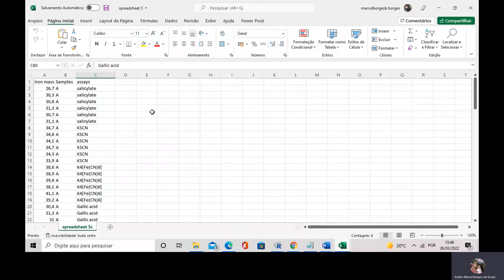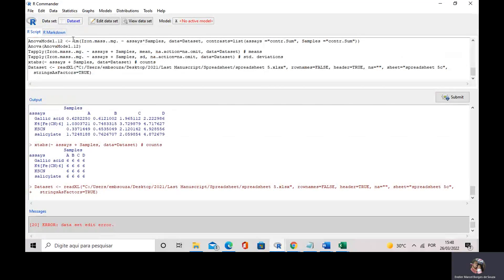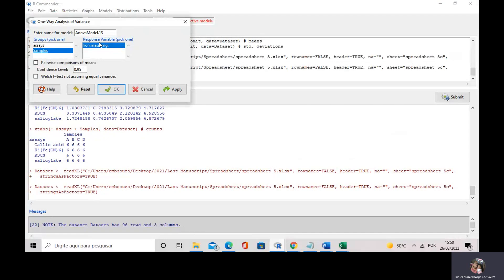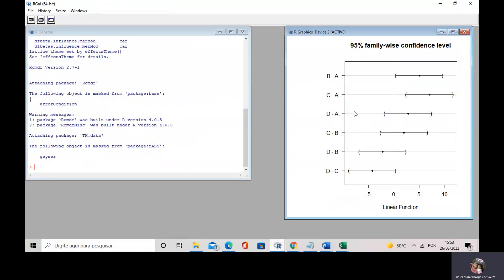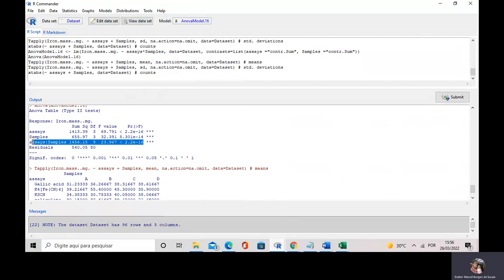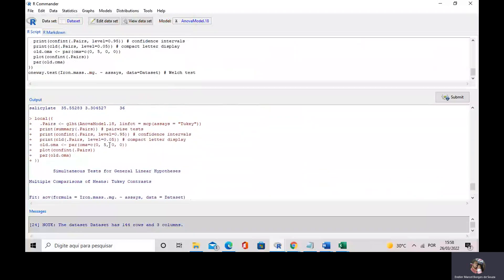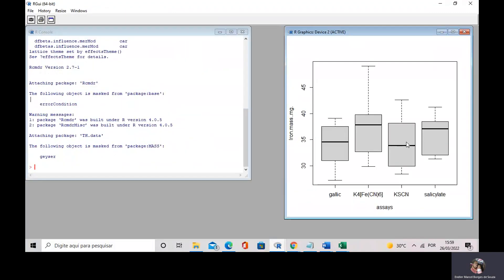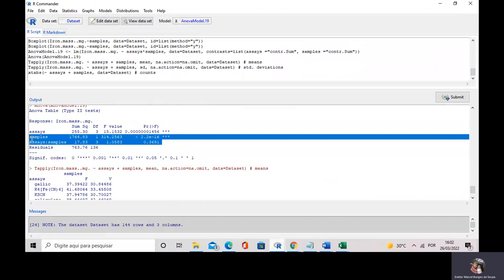one-way ANOVA, two-way ANOVA, the Tukey test and, boxplos using R Commander.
Dietary iron supplement pills were analyzed using four different colorimetric assays. Iron masses found in pills using the four assays were compared using one-way ANOVA, two-way ANOVA, the Tukey test, and boxplots